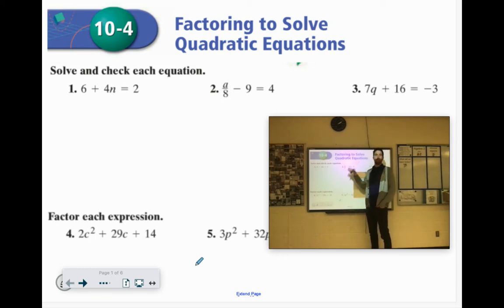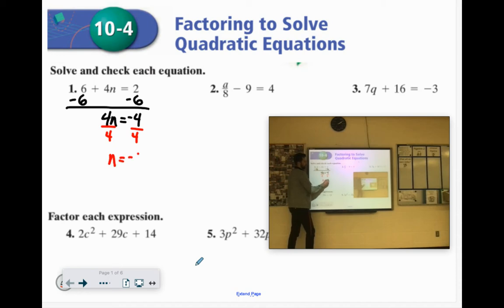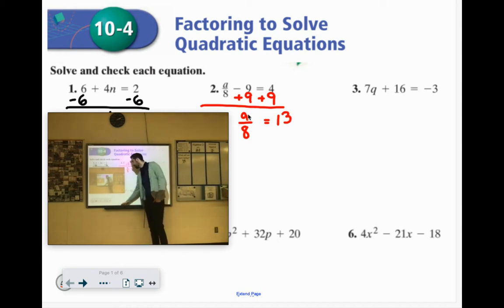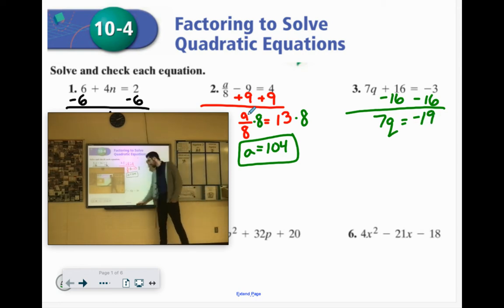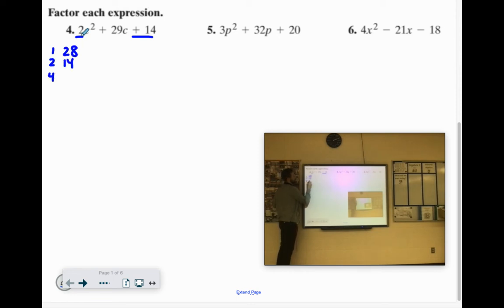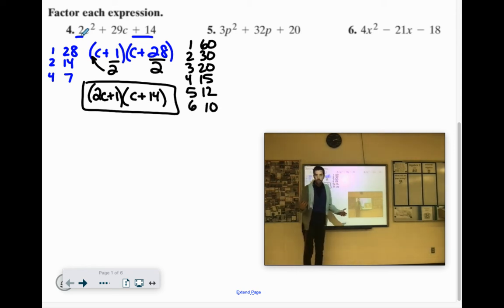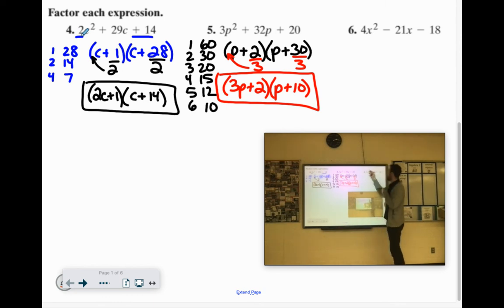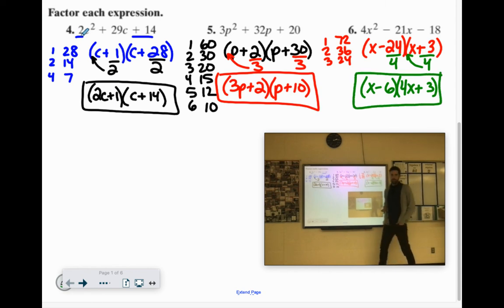IA 1004a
Factoring to Solve Quadratic Equations